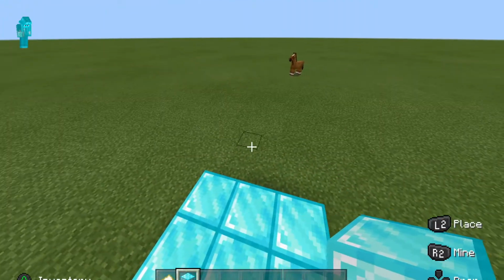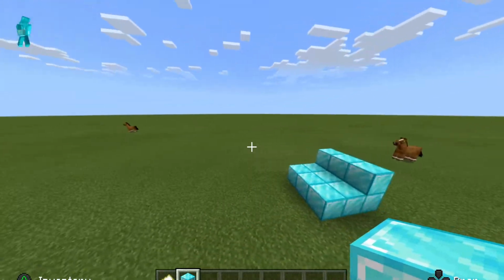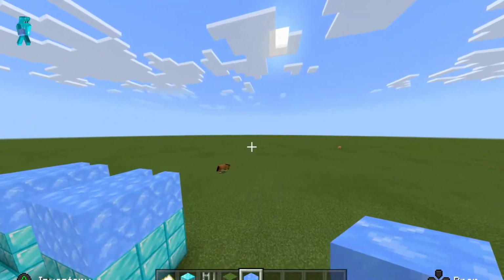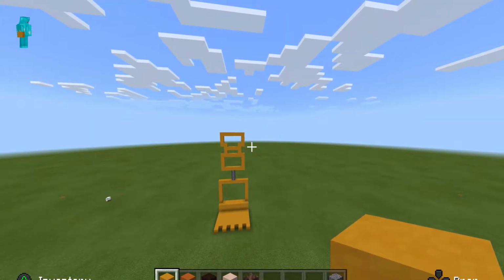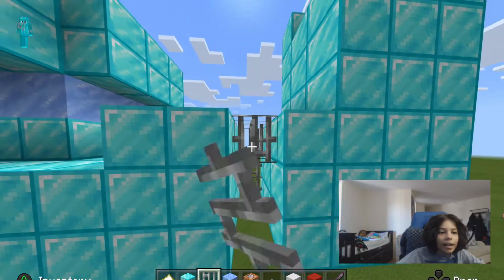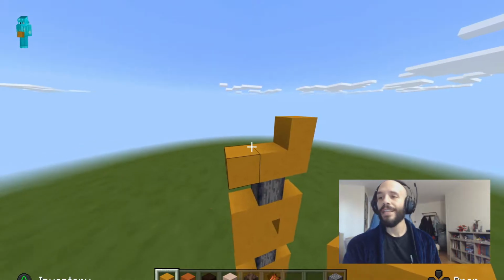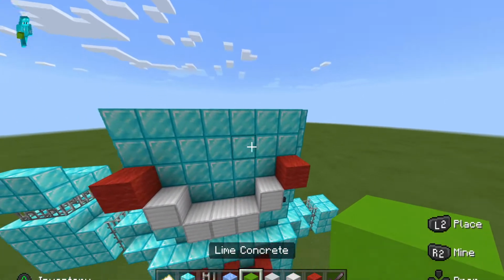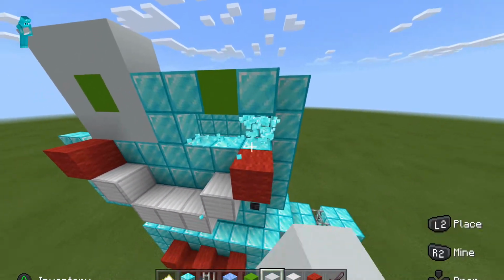FNAF Animatronics Minecraft Builds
Cayden and Able go head to head once again and build some of your favorite FNAF characters!